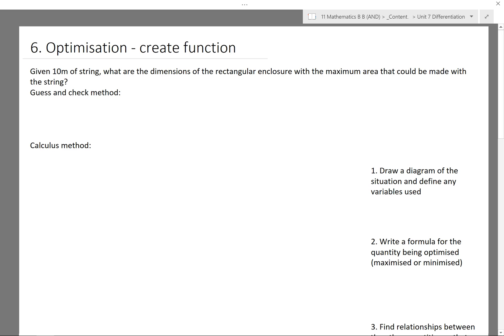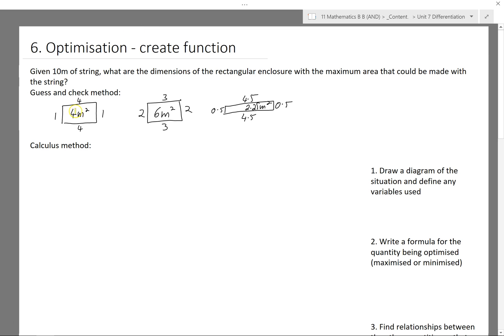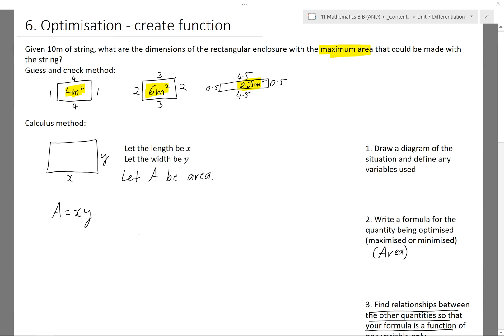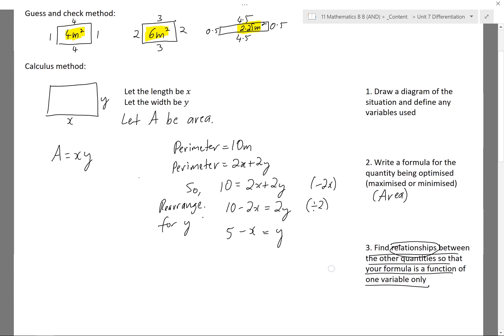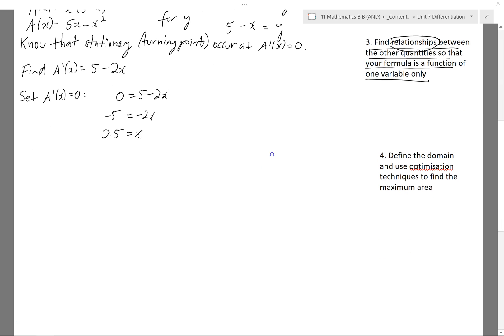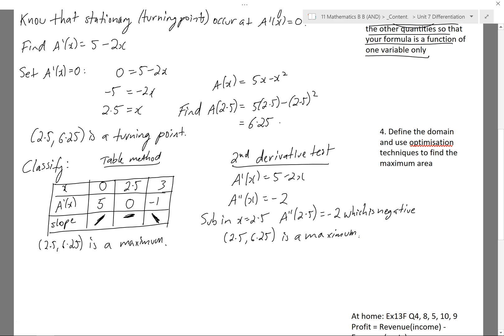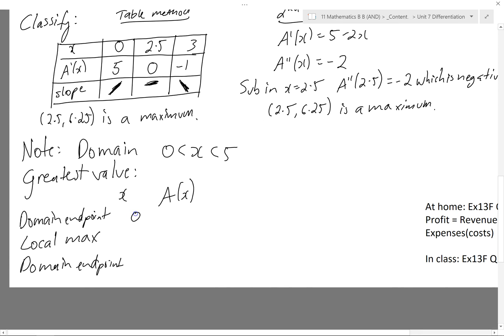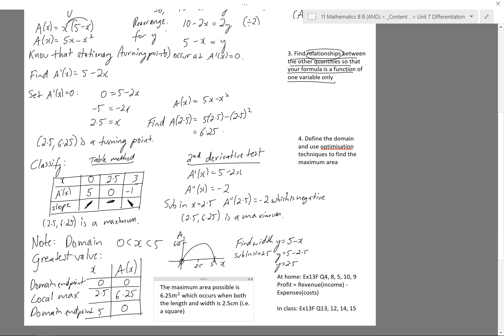11BT3U7L6 Optimisation create function